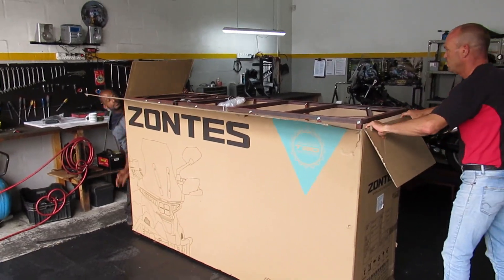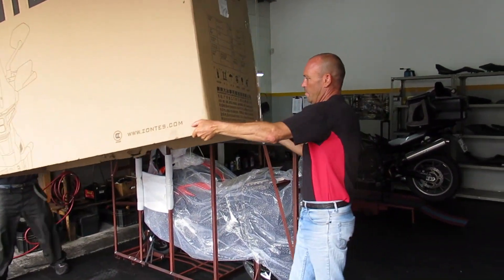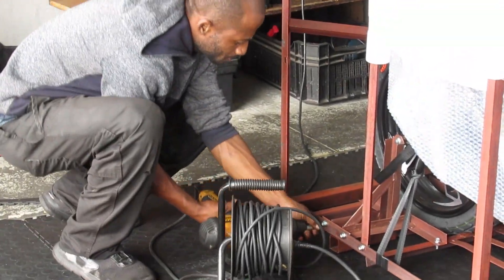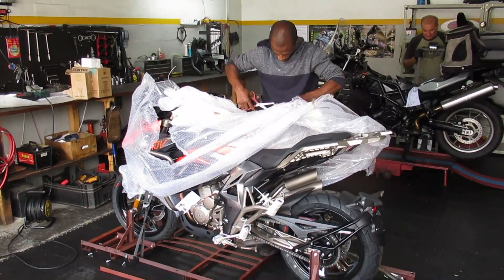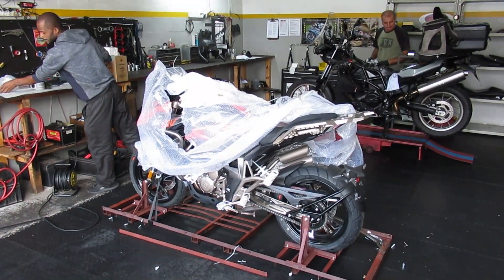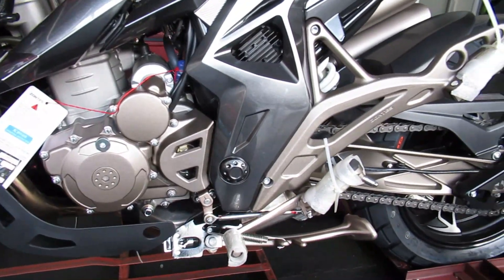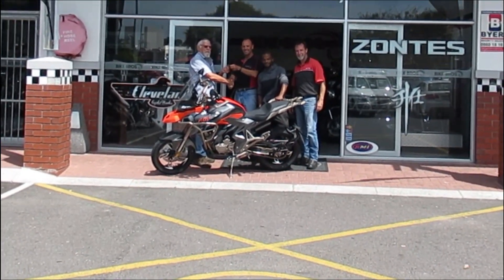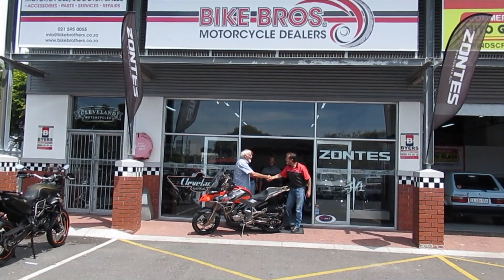RFP022 Uncrating of Sondes the ZONTES 310T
I decided to go smaller and add the ZONTES 310T to my adventures.  This is the un-crating and assembly of the bike.  We will call it SONDES (sins in English)